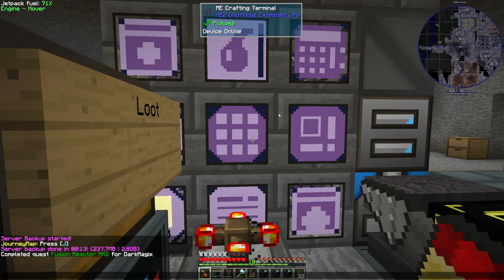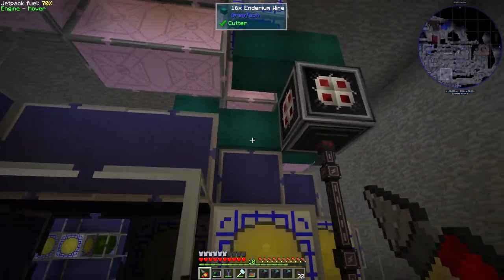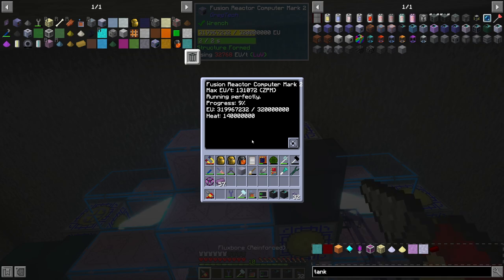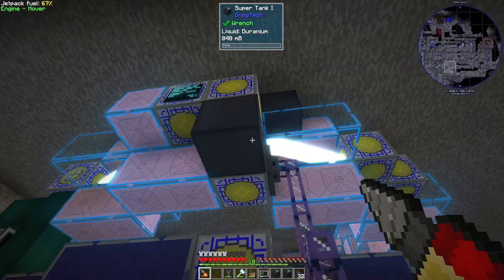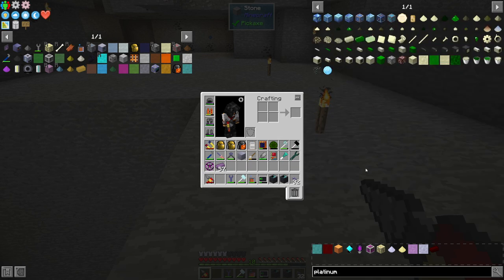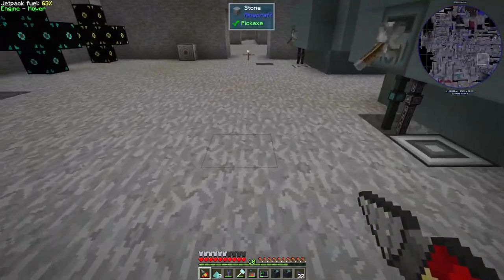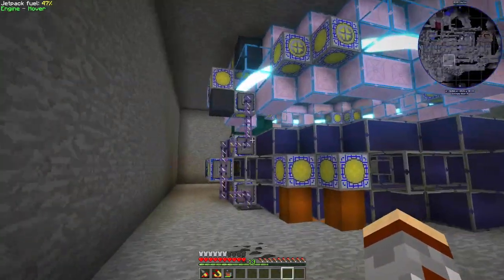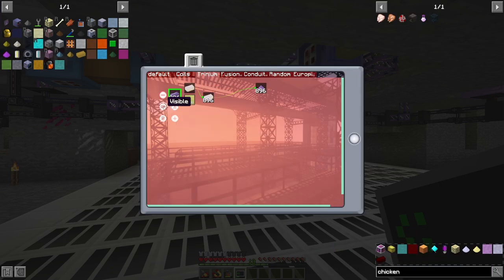S3 Ep 105 - Nomi GTCEu HM - Fusion Mark 2 (2/2)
Welcome to Episode 105 - Fusion Mark 2 (1/2)

Today, we come back with the Fusion Mk II Reactor complete, and in doing so we get Tritanium. As well, we also make a few ZPM comonents as we work towards Sterile CleanRoom
For World Download, since Ep 100, see link below, but be advised pack version used was 1.4.3. You should be safe to upgrade to recent versions, just keep that in mind:

Please do let me know if there is any issue in the World Save, this is the first time ive ever done such a thing, sharing the world file that is.

For those interested in the Texture Pack, see below:
You'll want the following as a additional resource pack, that goes along with having faithful 32 (for GregTech):

, go to "Code" and "Download Zip"
Extract the zip above, then, go into the folder till you see "Assets", "Readme", "pack.mcmeta" etc. Zip up ALL those files together, name it something, and drop THAT into the resources folder